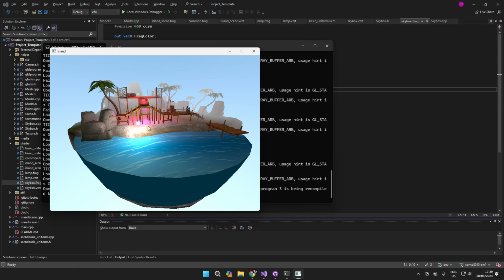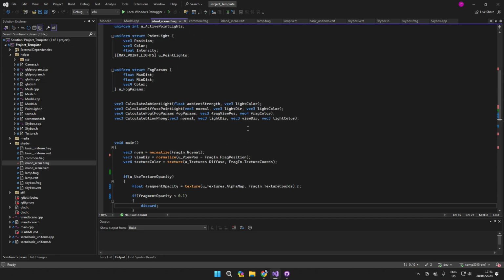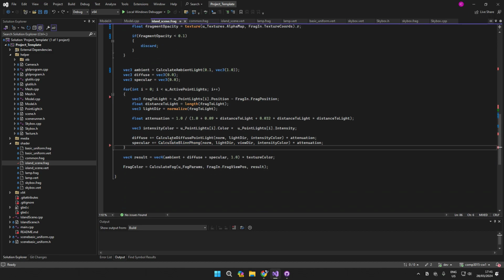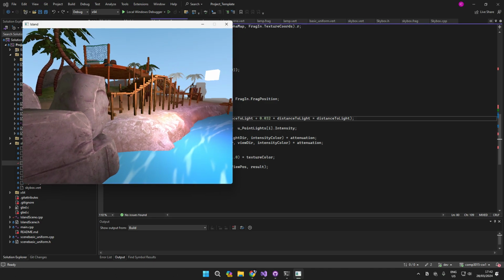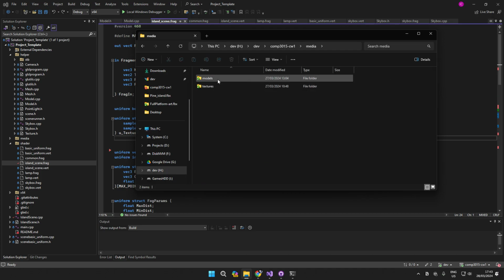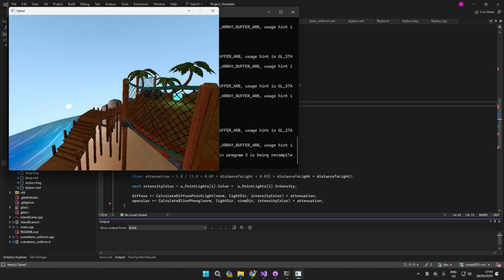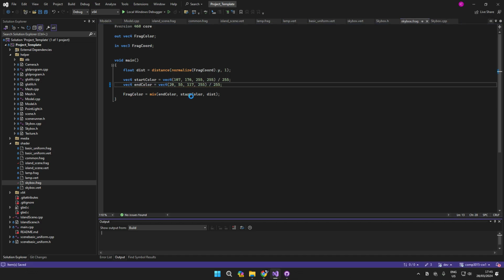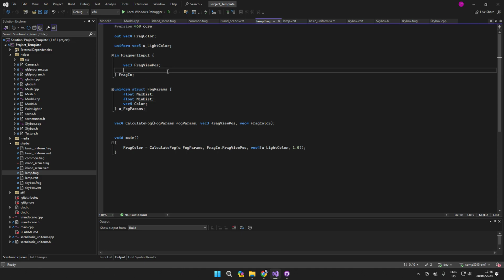OpenGL Coursework project | COMP3015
An OpenGL project created with C++ for Games Graphics Pipelines Module.
The video is focusing mainly on presenting the implemented features and the shader code structure.